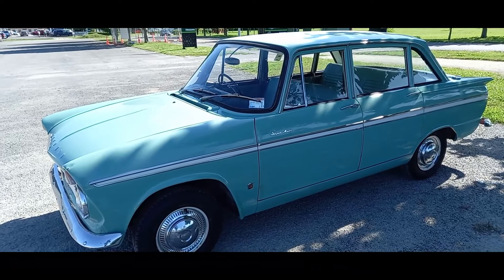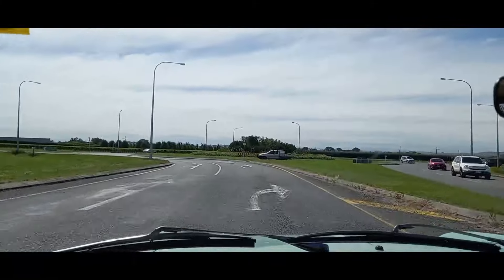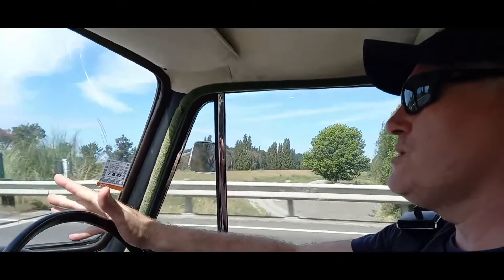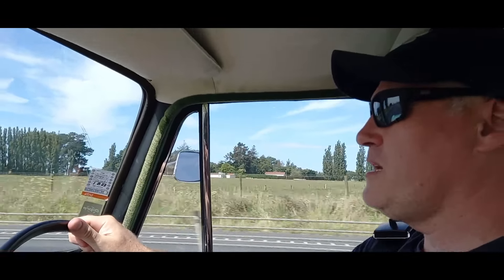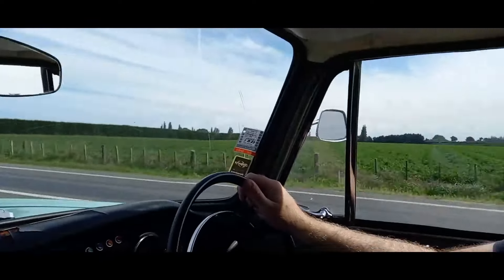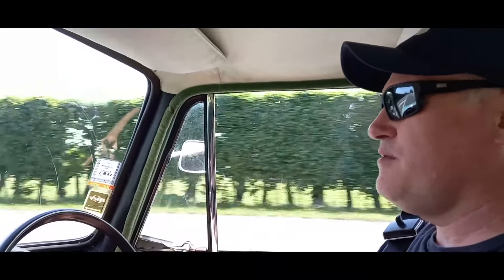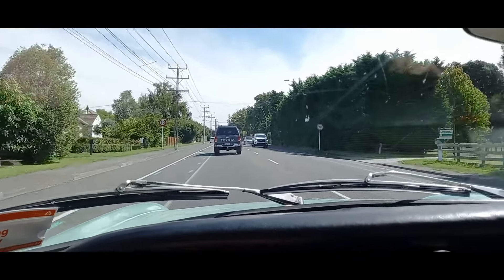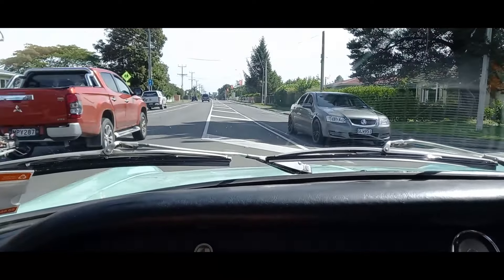Taking the Hillman SuperMinx out onto the highway. How does it sound and perform at higher speed?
In this video I take my Hillman SuperMinx out onto the highway/expressway to show how it sounds and performs at higher speed.  I discuss the issue that I had with the ignition timing and how I fixed this, how the braking and suspension  performs and how the engine cooling system performs in hotter weather.